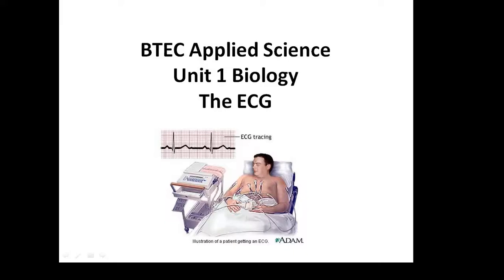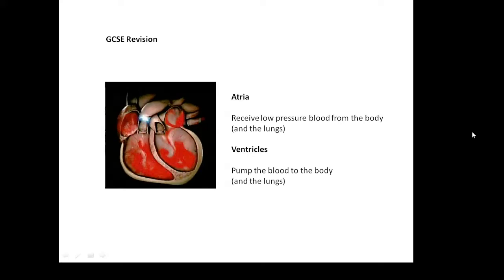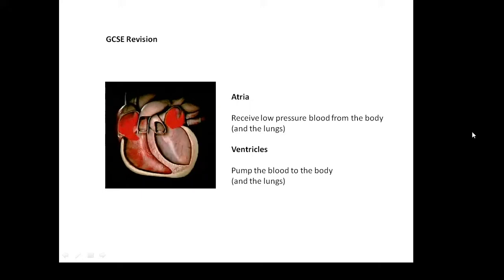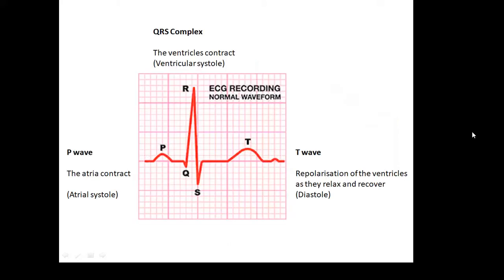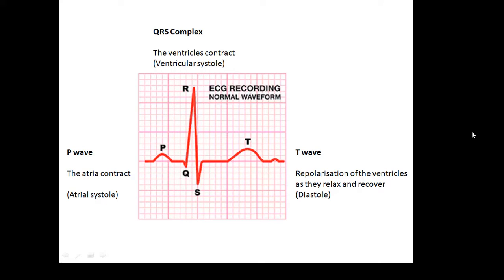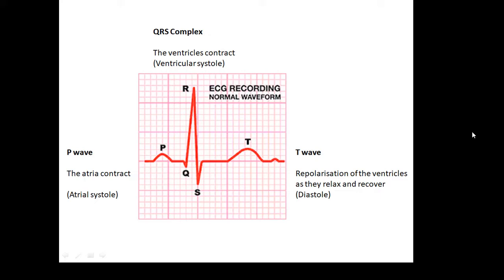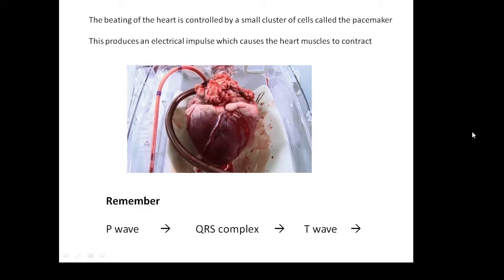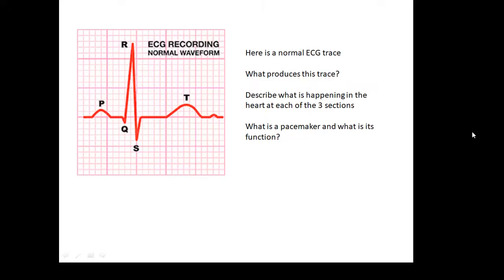BTEC Applied Science: Unit 1 Biology The ECG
What is an electrocardiogram?
What is happening at P  QRS  and T ?
What is a pacemaker?